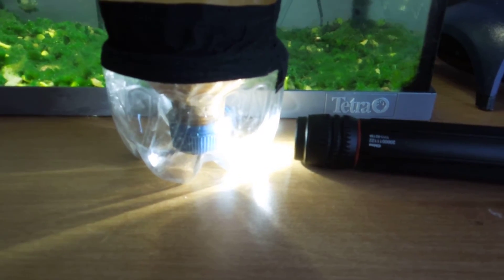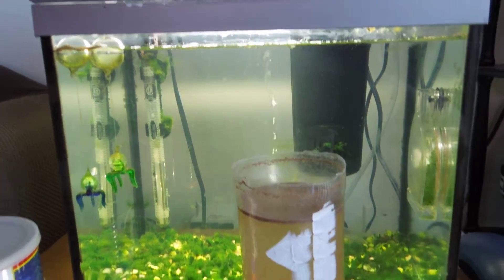cheap alternative to fish food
I grow these artemia or Brineshrimp out as an alternate source of food for my fish you can cut the cost of having to buy flakes or other frozen foods if you get a good colony of them going. this food source will always replentish itself. I also use the brineshrimp right after hatching to feed baby angel fish when mine breed.